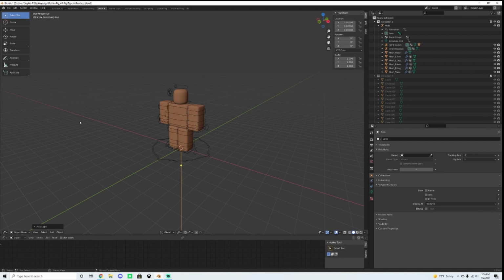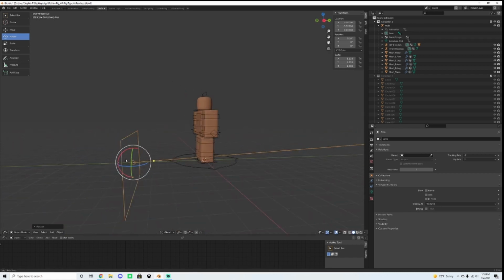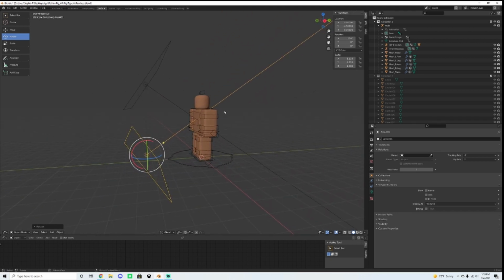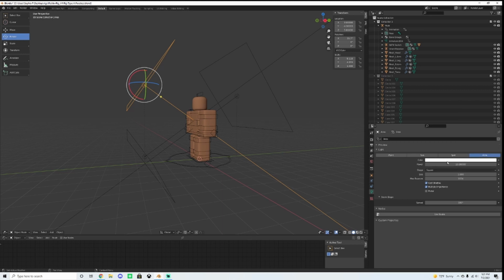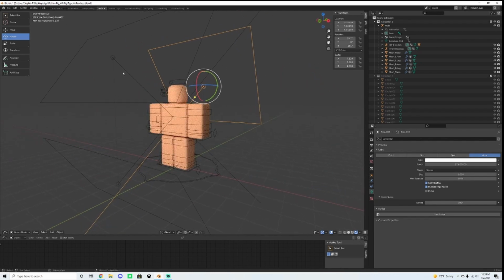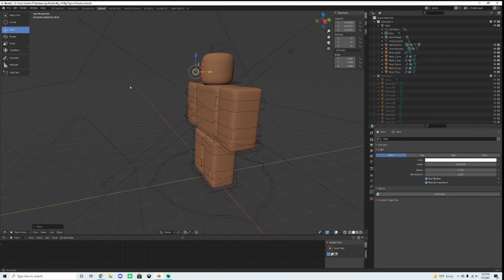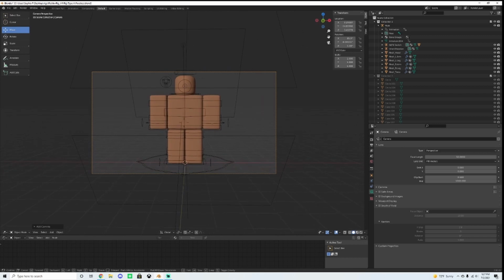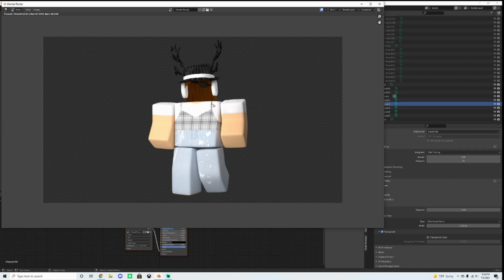EASY ROBLOX GFX LIGHTROOM TUTORIAL [Blender 2.8+]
Hello everyone! I finally sat down to film a tutorial which is something I've been wanting to find the time to do foreverr. Enjoy this super quick and easy lightroom tutorial for roblox renders in Blender 2.8+.

Feel free to follow me on Roblox (iFlexi_Pie). Have any questions?

‧͙⁺˚*･༓☾　Music Credits:　☽༓･*˚⁺‧͙
Track Name: Blushes - DJ Quads